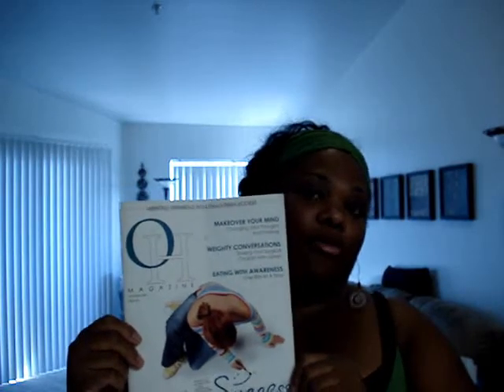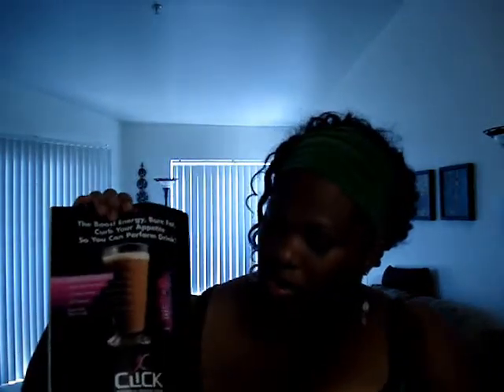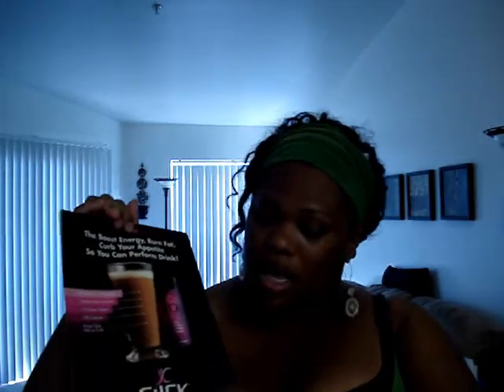WLS Pre-Op foods& finds PT 2 + My dance for BandedWendy!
Continue going over a few more foods & vitamins and I get to raise the roof for BandedWendy! Congratulations and thanks so much for showing us it's possible!